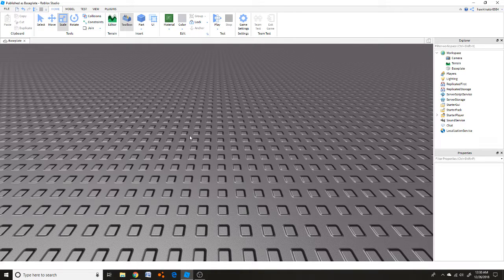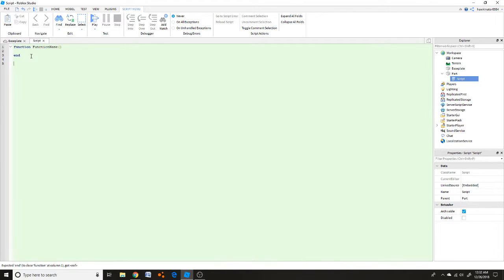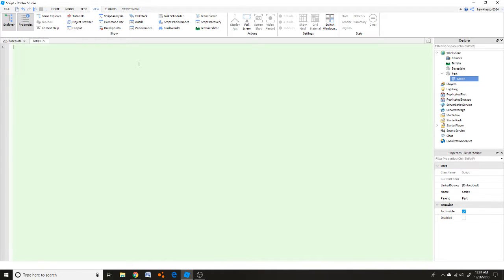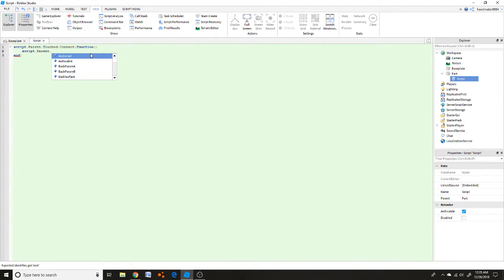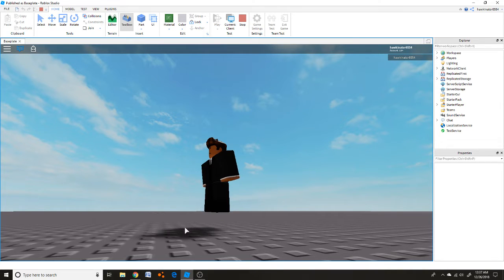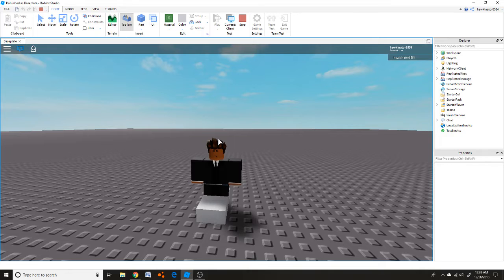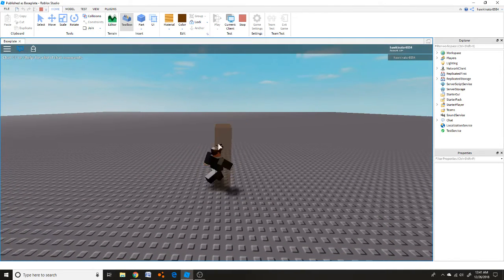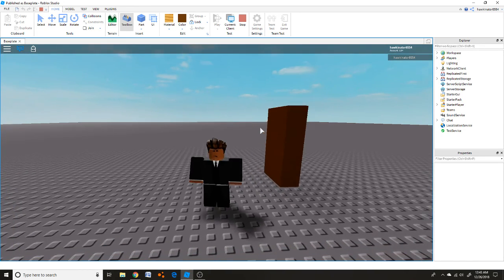Scripting Guide #1 | Roblox Studio | Touched Events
Hello! This was my first video teaching people how to script in Roblox studio. Most YouTubers show people how to build things copying what they are doing, but I want people to learn how to do it themselves.

 I learned how to code my first language at age 9, and I caught a passion for coding.

PLEASE GIVE ME TIPS ON MAKING BETTER VIDEOS IN THE COMMENTS! (NOTE, I DO NOT HAVE AN UPLOAD SCHEDULE, BUT I WILL UPLOAD 2 VIDEOS PER MONTH AT THE LEAST)